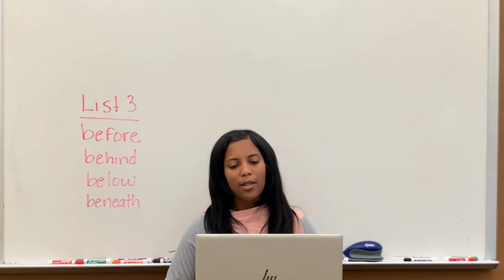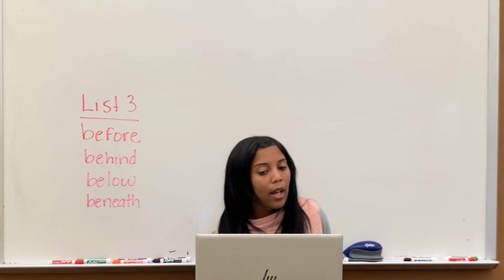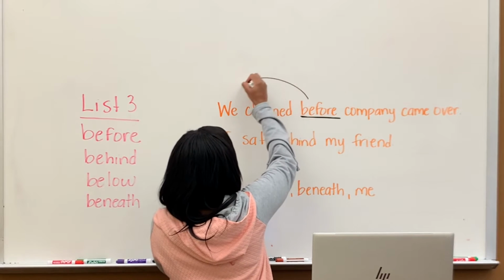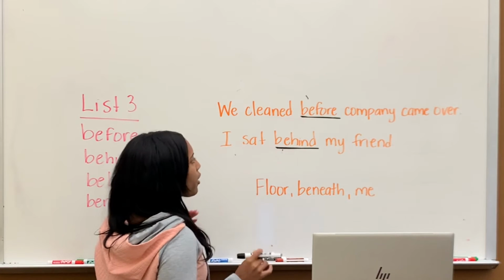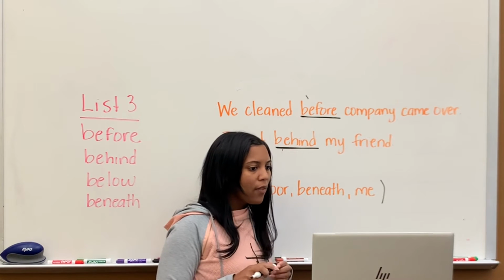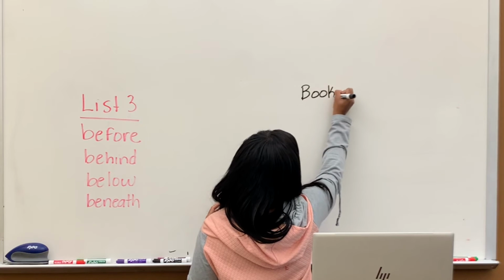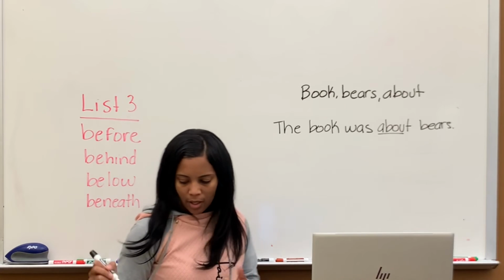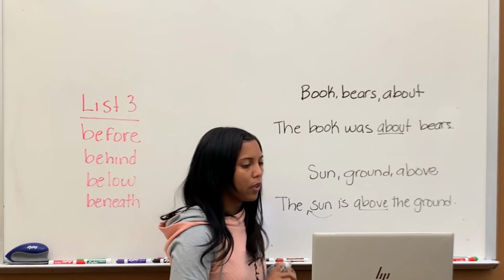Language (Prepositions List 3)